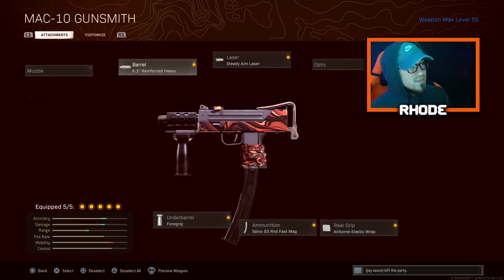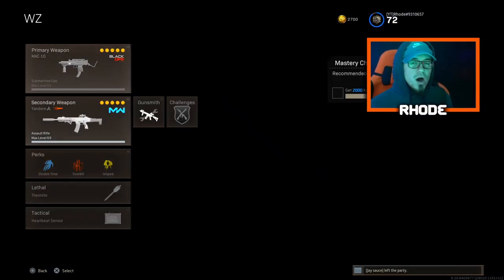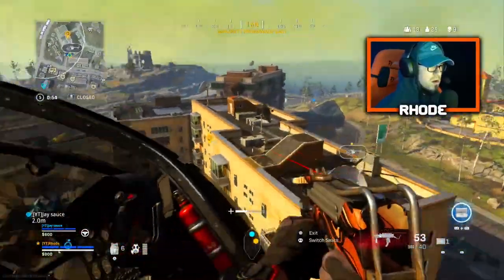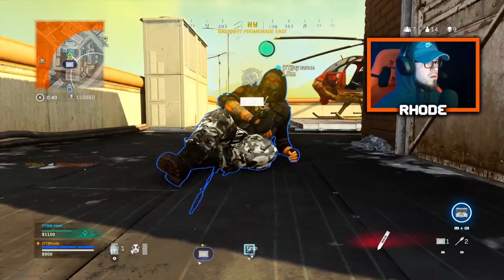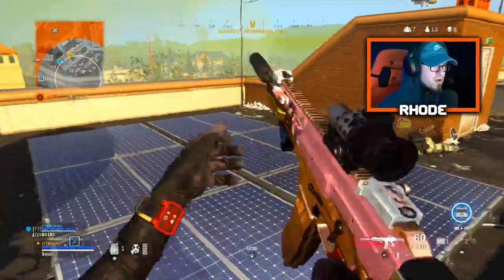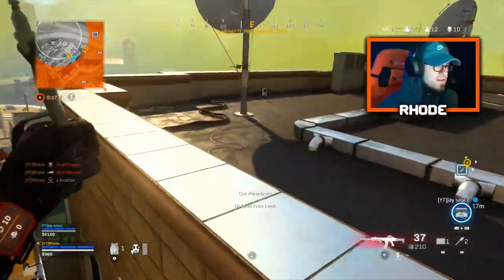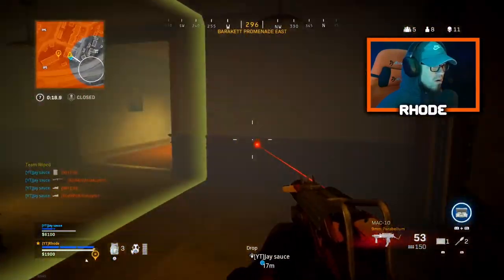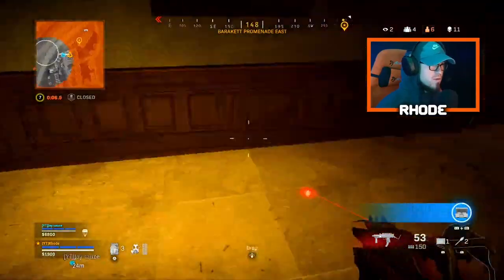THE *NEW* META in COLD WAR WARZONE! KILO/MAC 10 CLASS SETUP in WARZONE is INSANE! (COLD WAR WARZONE)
BEST KILO 141 in COLD WAR WARZONE w/ BEST MAC 10 CLASS SETUP in COLD WAR WARZONE! WARZONE in MODERN WARFARE AND COLD WAR! (BEST WARZONE CLASS SETUPS SEASON 1 COLD WAR)

My videos mainly consist of:
~ Warzone
~ New Updates